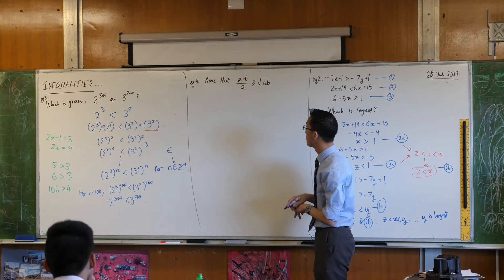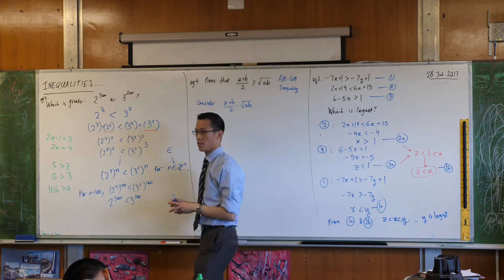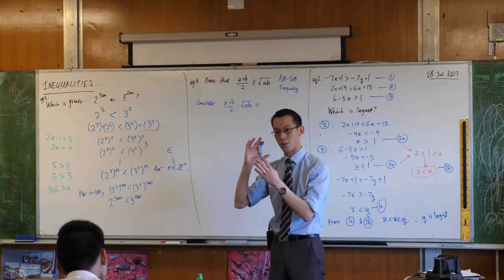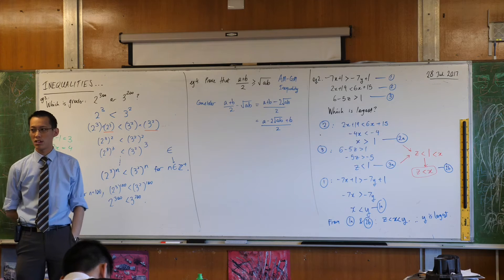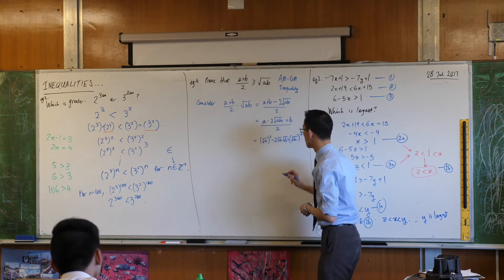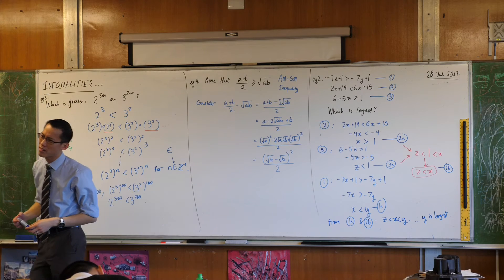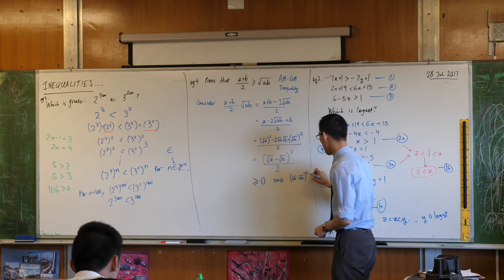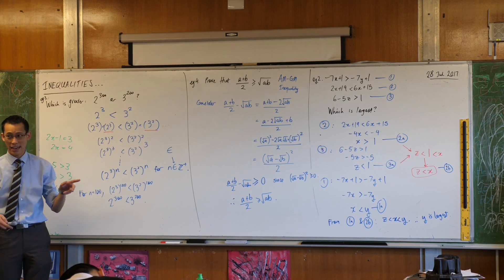Inequality Proofs (Example 4 of 5: Arithmetic & Geometric Means)